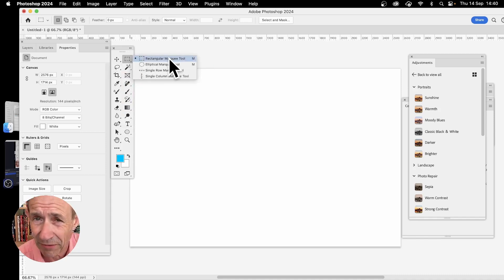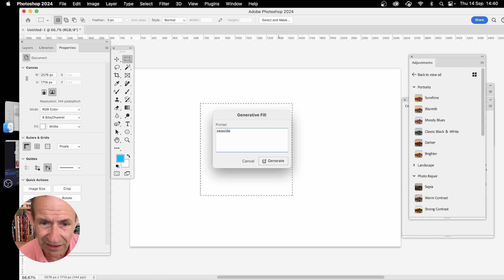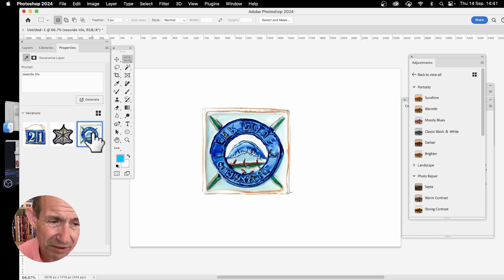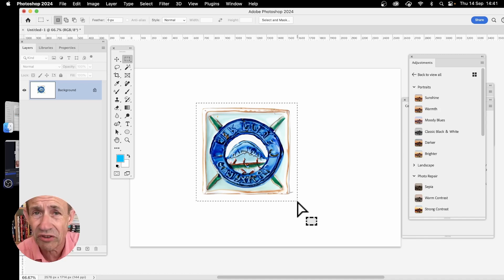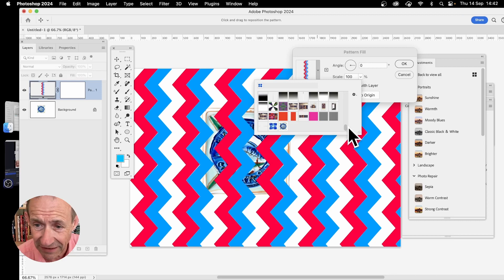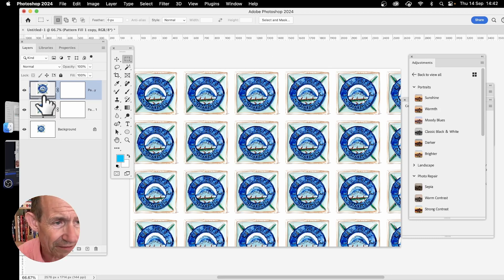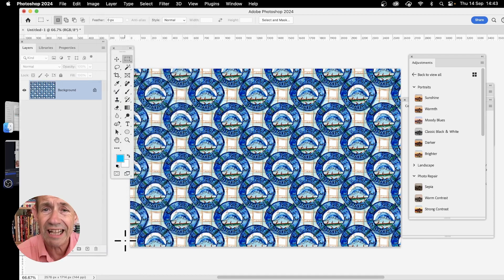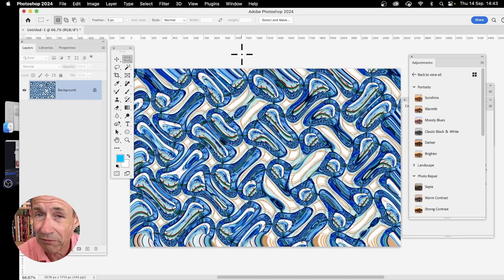Photoshop : How To Create Generative Fill Patterns | Infinite tiles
How to use the new Photoshop 2024 Generative fill as an infinite source of patterns / tiles